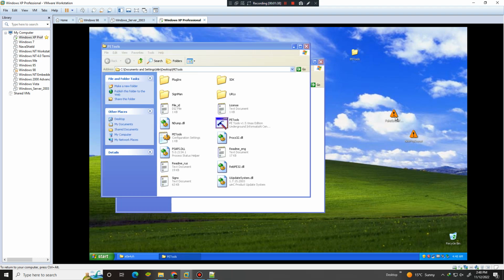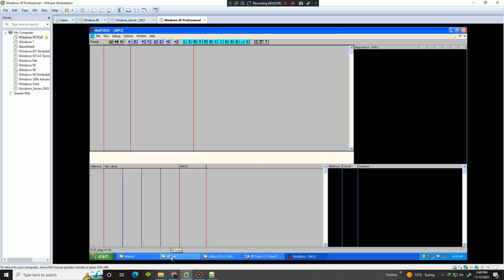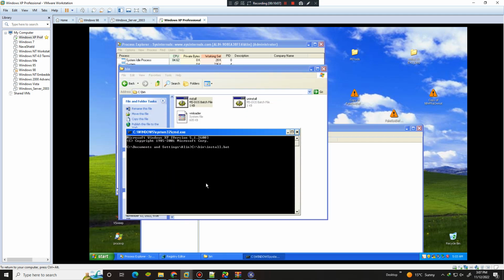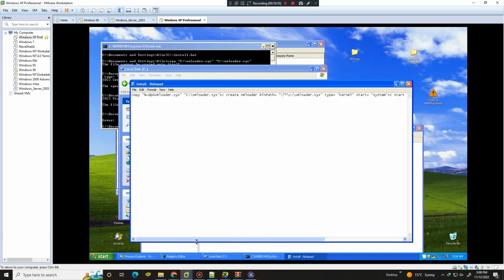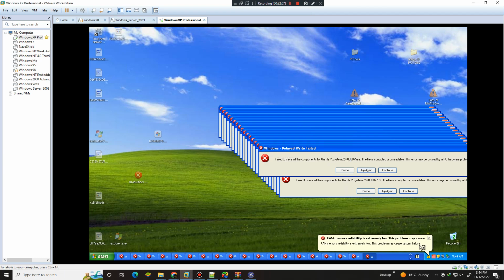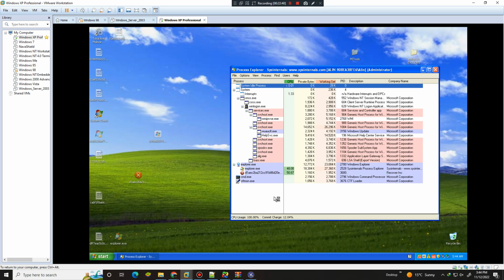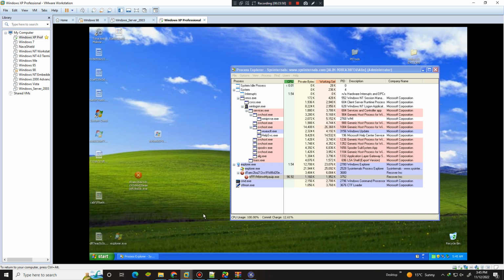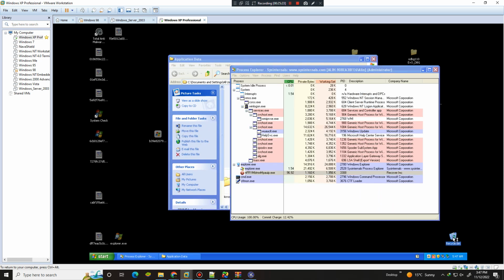SO many issues Running a fakesysdef on vmware with this trick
An article made by Enderman of making an vmware anti antivm but issue is that every reboot of the pc it restore the registry with vmware back to normal but we all attempting whats best to release the crazy error beast.

Hey subs can we reach or get 500 likes?!
Hi i am Alin and i like on youtube to post and to show what i can do with android devices , games , fake antiviruses software malware ransomware , and logos i like to speak 2 languages
Salut ma numesc Alin si imi place sa postez rareori cracking la virusii discut despre diverse dar limbajul meu are o limita agitat sau nu sa am grija si sa lupt in jocuri si altele
More members more emoji to put :)
Forum despre malwareul meu forma lor prefeta roguewarecommunity.jcink.net (Danger Malwares STOP Ahed when an limit!)
I Am not responsible if intime page is promoted i will reject it
Nu sunt responsabil pentru unele pagini
Have A nice day
Aveti o zi frumoasa dragii mei :)